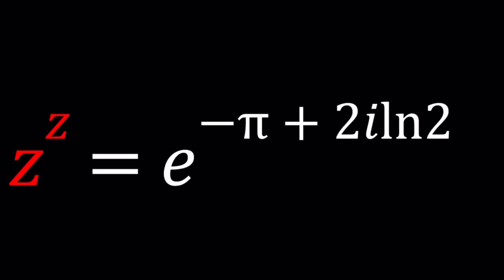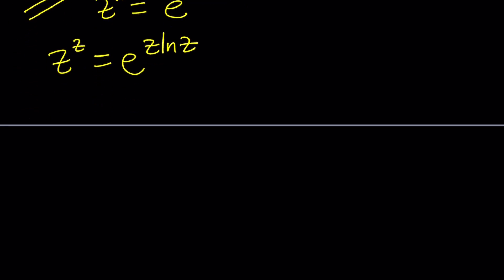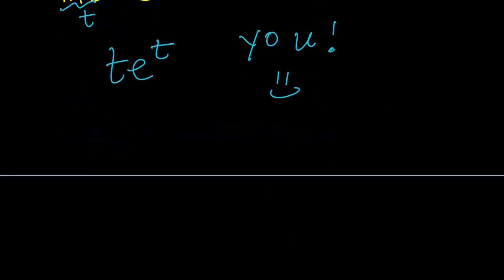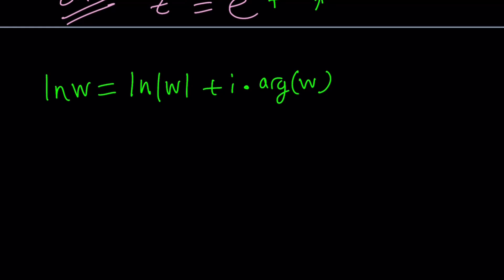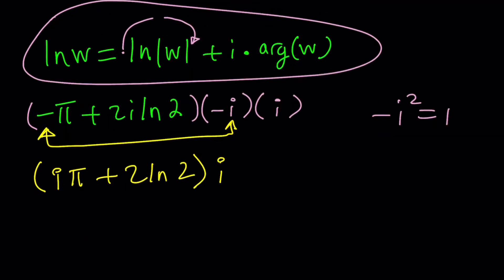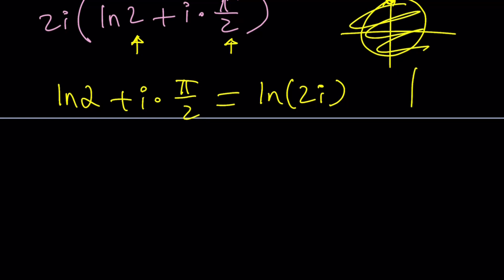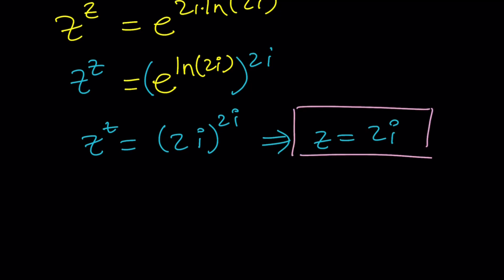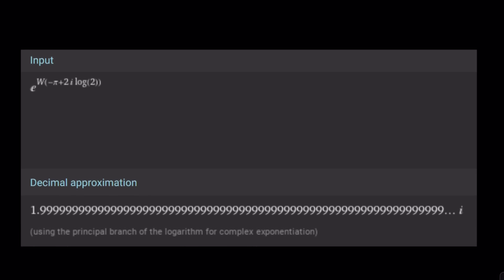Let's Solve A Homemade Exponential Equation | Problem 239